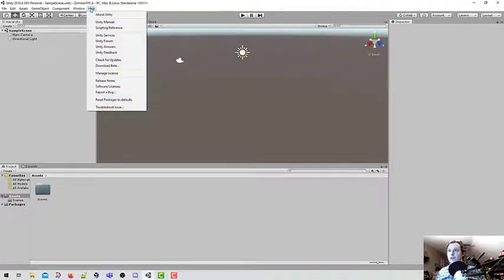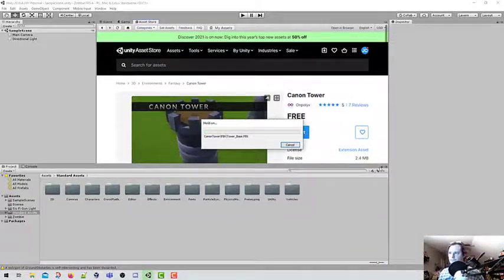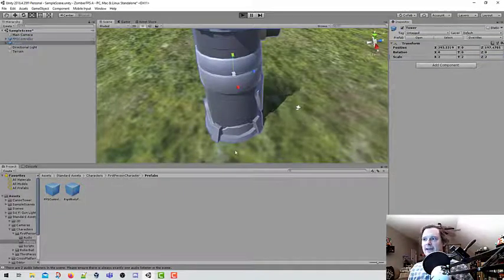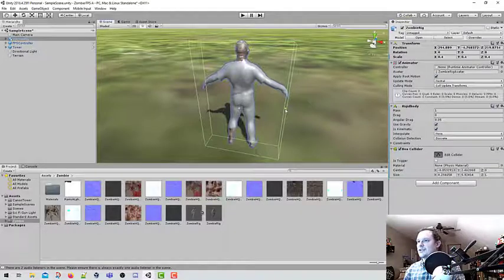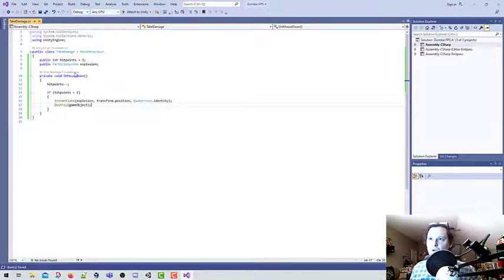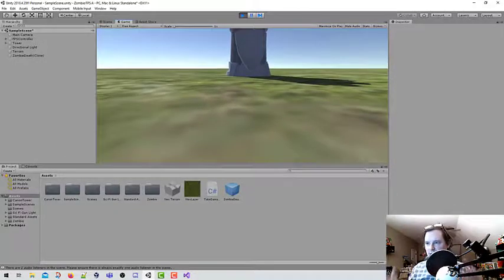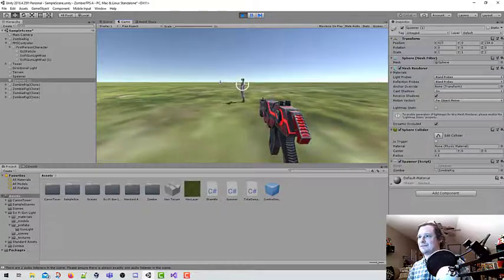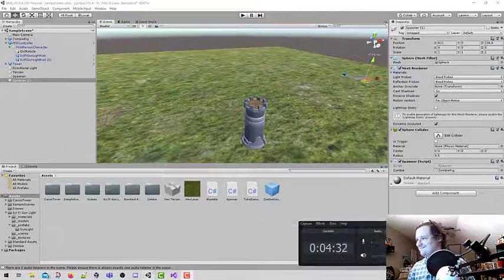A simple Zombie FPS Shooter in Unity 2018 Edition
This is an educational video in which we create a Zombie shooting game uni Unity 2018. This is a re-upload because my original video left out the Shamble Script creation (in which you'll notice the  Sci-Fi Gun before I've added the Sci-Fi Gun).

0:00 - Intro
0:20 - Download Assets
4:01 - Add Terrain
5:45 - Add Tower and FPSController
7:41 - Add Zombie
9:10 - Add RigidBody and BoxCollider
11:27 - Create Particle System for Zombie
12:36 - Create TakeDamage Script for Zombie
15:43 - Add Shamble Script
17:53 - Adding the Sci-Fi Gun and Reticle
21:26 - Creating the Spawner